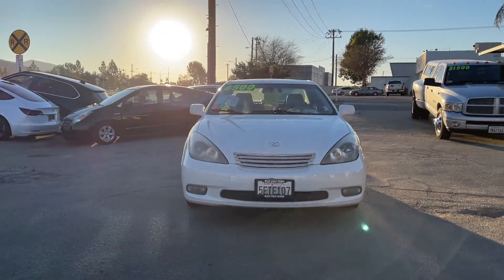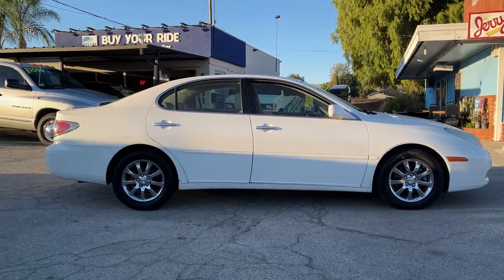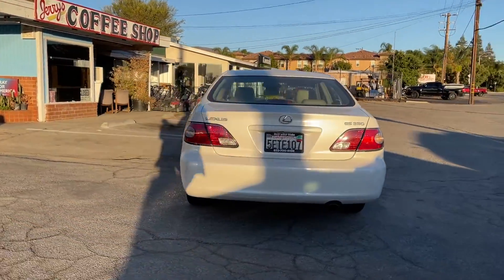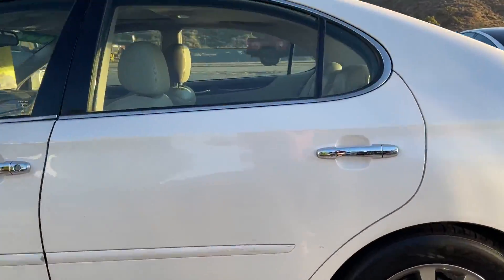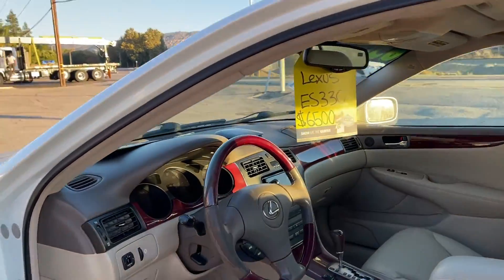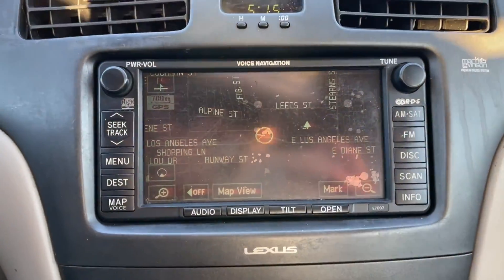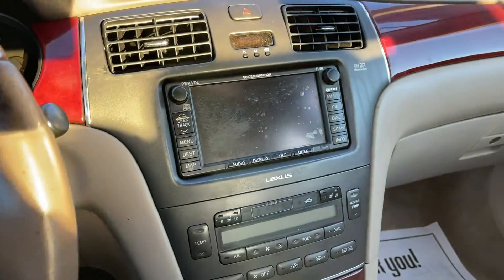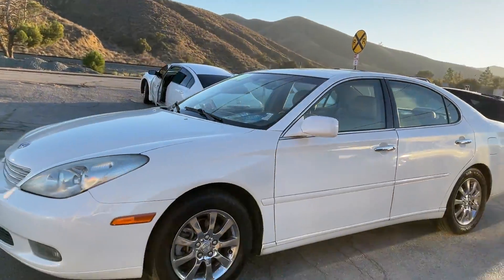Pre-Owned 2004 Lexus ES 330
This 2004 Lexus ES 330 is the perfect luxury vehicle while staying cost effective, coming standard with keyless entry, 10 way power leather seats, elegant styling and loads of other luxury features including heated mirrors and a power moonroof. With an exceptional drive, comfortable seats and an ice cold A/C you wont need to worry about staying comfortable during your travels. Stop by Buy Your Ride to test drive this clean luxurious Lexus ES 330 today!

Our Favorite Features:
🚗 Keyless Entry + Navigation
🚗 Leather Interior + Comfortable Seats
🚗 Theft Deterrent System

Financing Available:  We work with many lenders to obtain financing at great rates for our clients. If you have an income we can offer you payments. Financing is available on approved credit.

Vehicle Information:
Stock#: 009112P I VIN: JTHBA30G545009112

All prices plus sales tax, license, registration, smog, and dealer documentation fees.